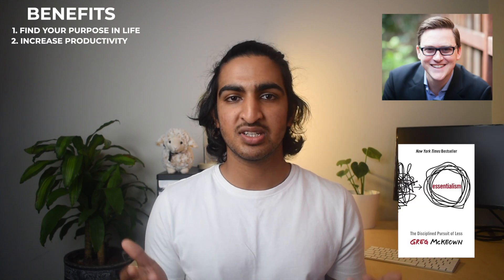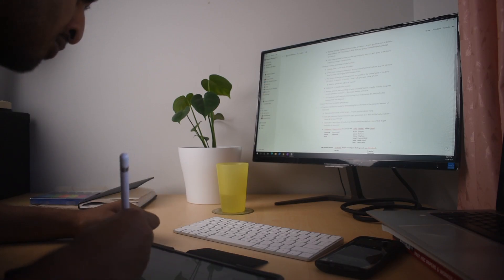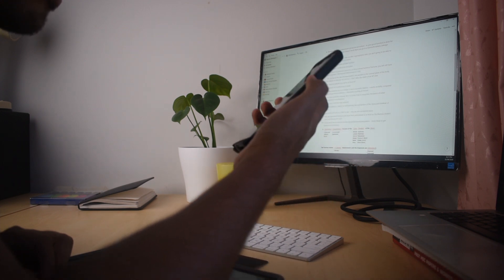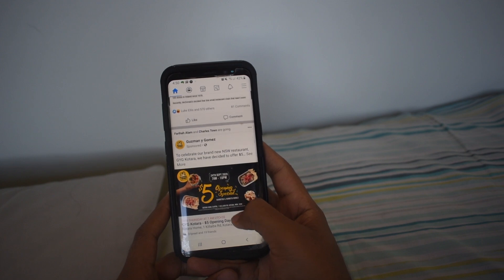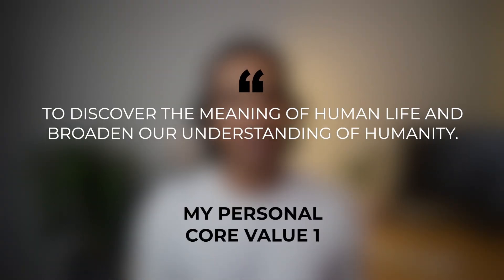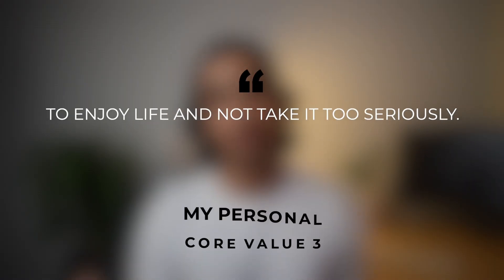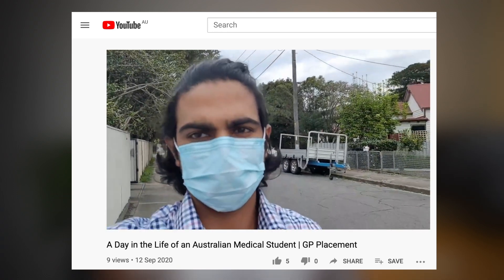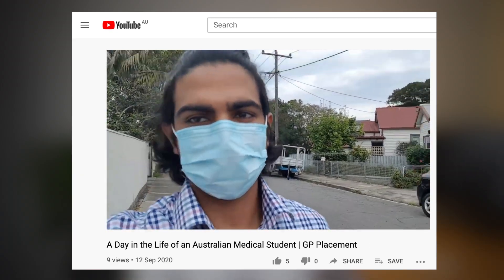What's My Purpose in Life? An Approach to Finding Meaning.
I've thought a lot about the purpose of life and my role on Earth during this quarantine period.

Today I'm sharing one thing that I've recently implemented in my life that has helped me find meaning and become more intentional with how I spend my time.

I'd love to hear any feedback from you guys about my videos and how I can improve!

🕒Timestamps:
0:00 - Introduction
1:08 - Benefits of Having Core Values
5:40 - Things to Consider When Defining Your Core Values
8:26 - My Core Values
15:19 - Tips for Defining Your Core Values
17:27 - Conclusion